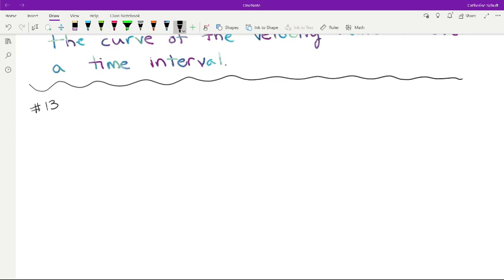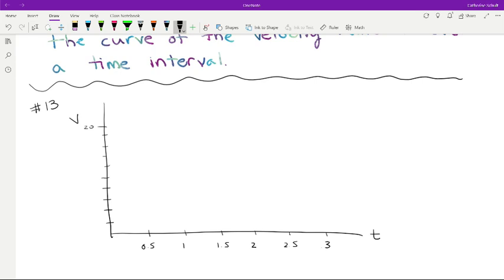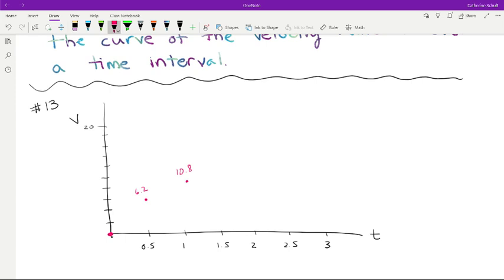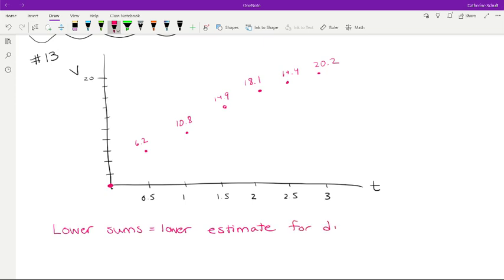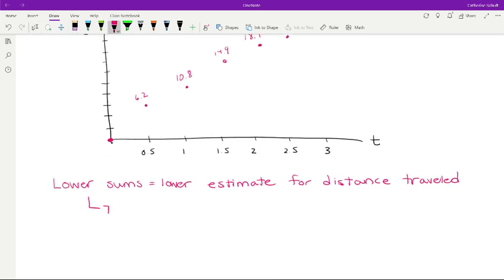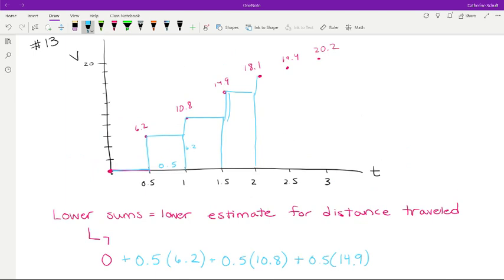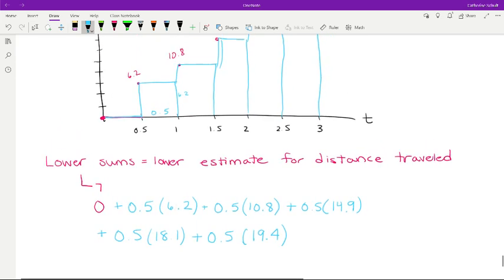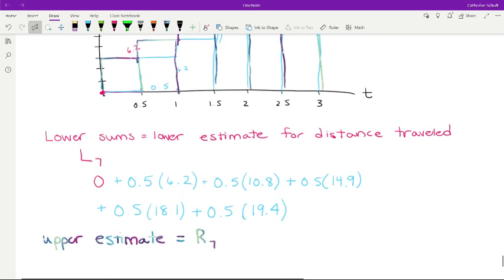Math 190 section 5.1 part 3